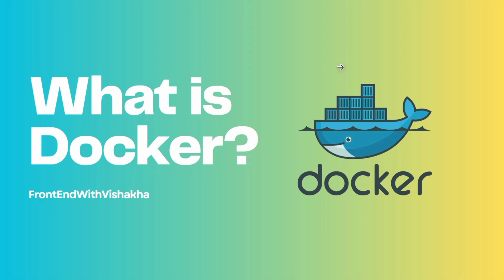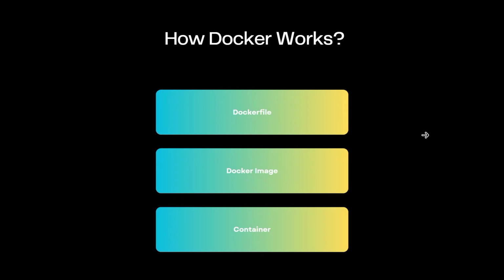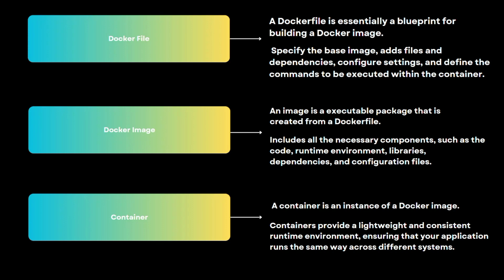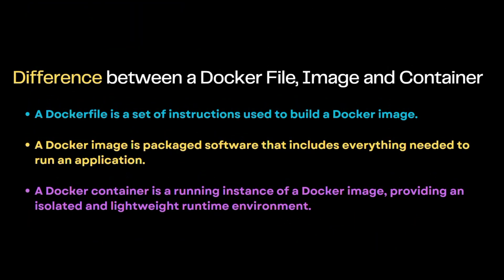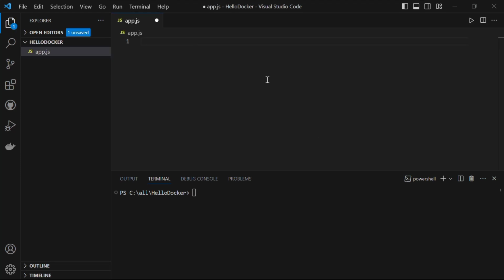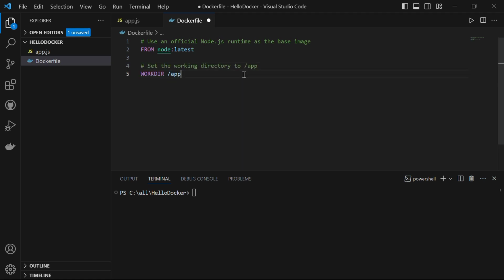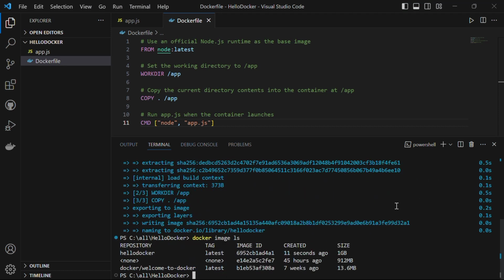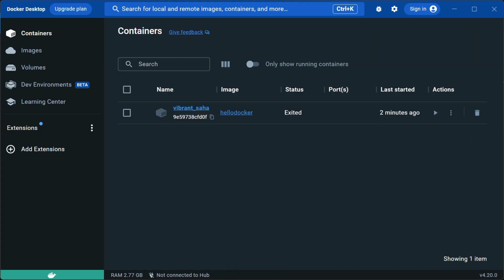What is Docker? How to Containerize a Node.js application with docker.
In this video, I explained Docker and Containerized a Node.js application with Docker.
You can also refer to my website for a better understanding of this topic.

Chapters:
0:00 Intro
0:25 What is Docker?
1:34 How Docker Works?
3:12 Difference between Dockerfile, Docker Image, and Container
3:45 Containerizing a Node.js application
7:23 Thank You!